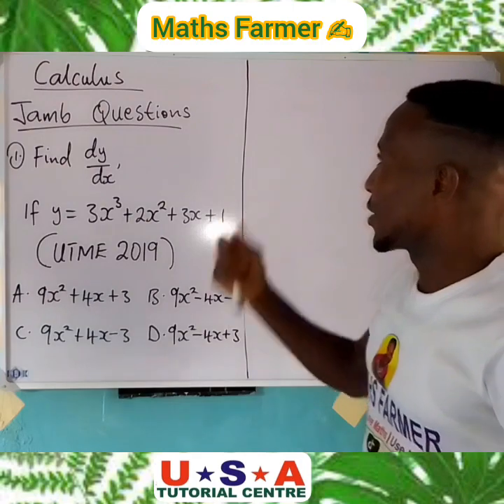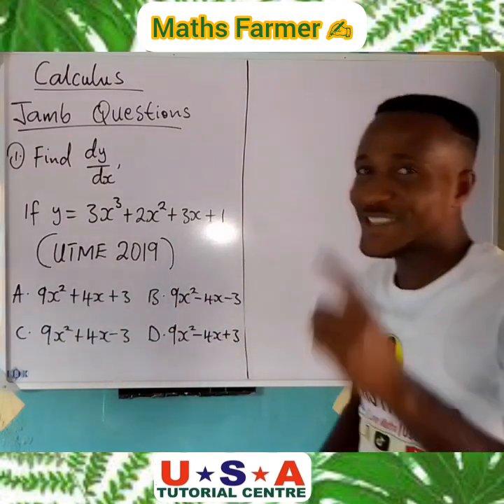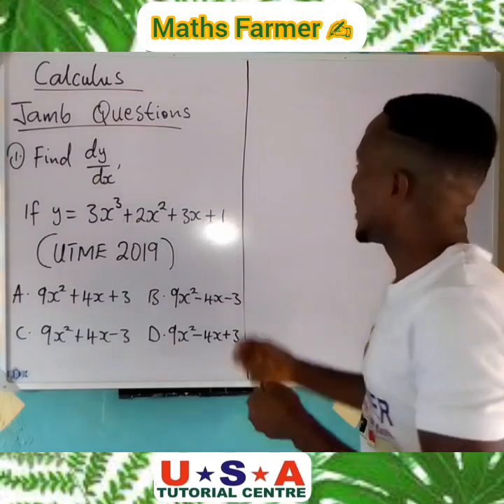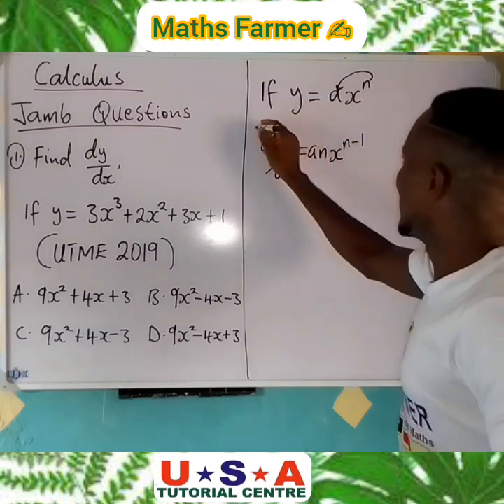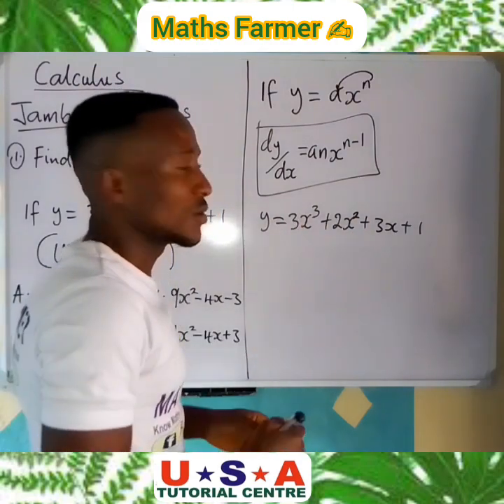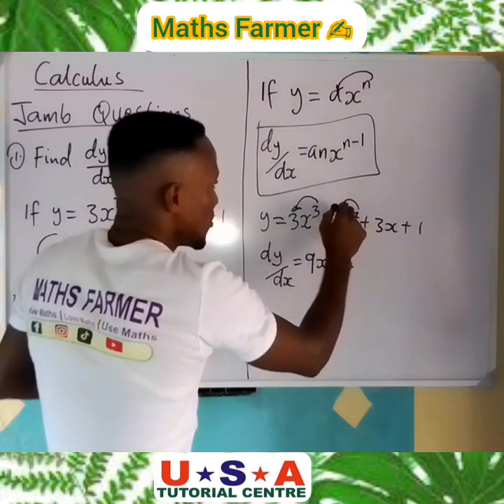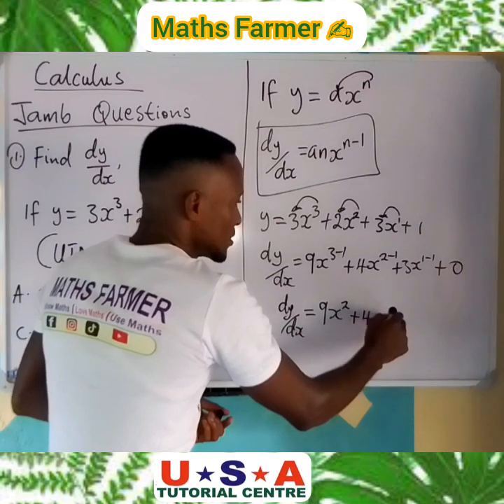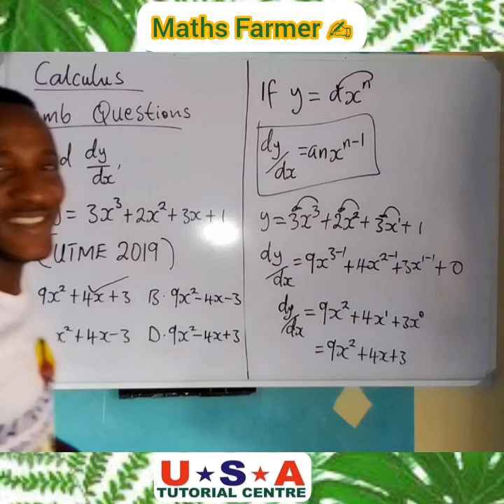UTME Question on Calculus